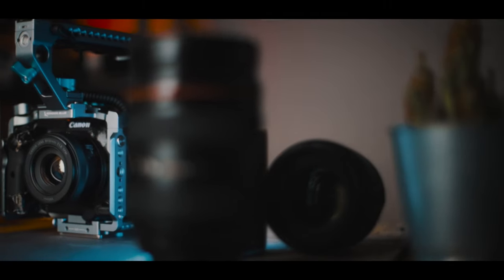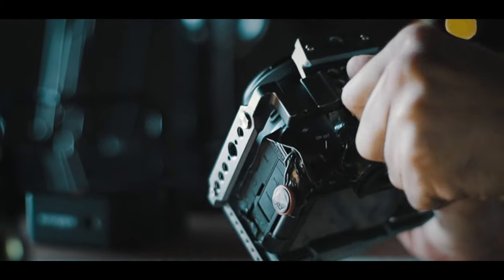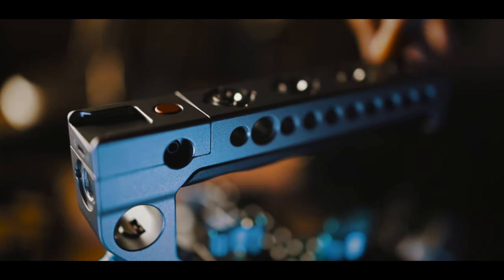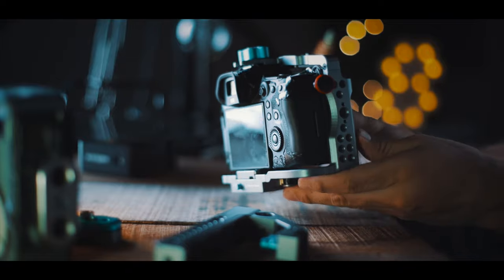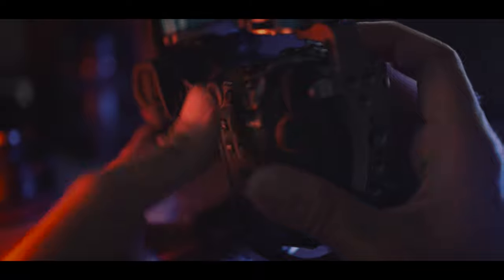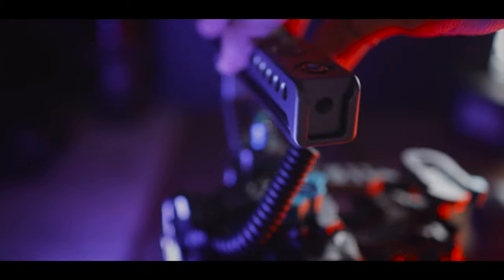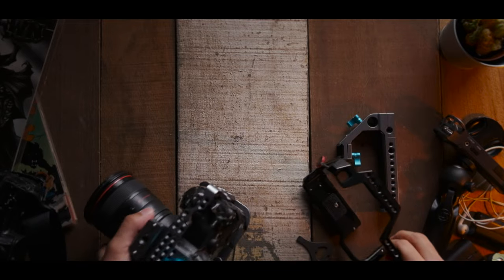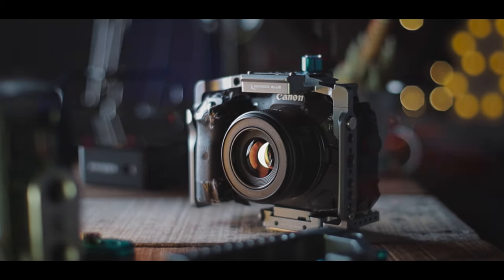Kondor Blue's Cage for the EOS R5! The ONLY cage you'll EVER NEED!?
If you're looking for a cage that can do it all for you EOS R5, head on over to their website.

0:00 Intro
1:24 Unboxing
2:20 Build Quality
3:09 Specifications
3:28 Usability & Experience
7:02 Conclusion

My  KIT for Filmmaking :
7Artisans 35 1.2
7Artisans 25 1.8

Computer used to edit :

1TB SSD, Radeon Pro 560X 4 GB